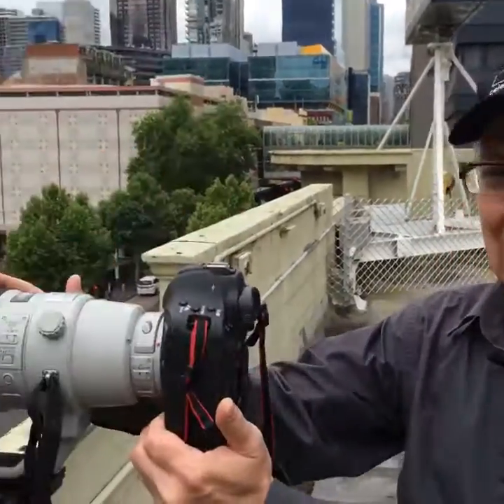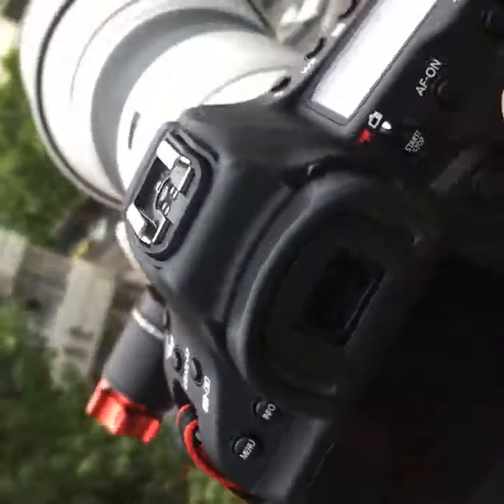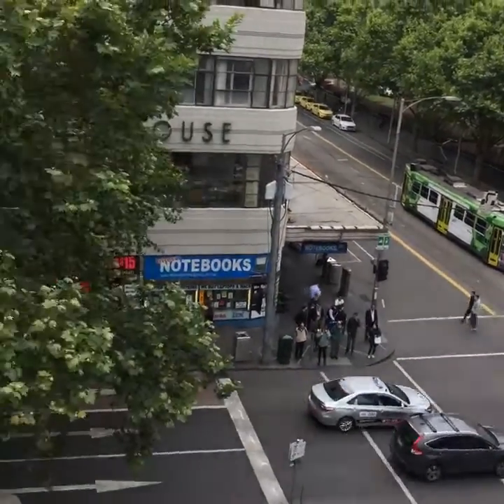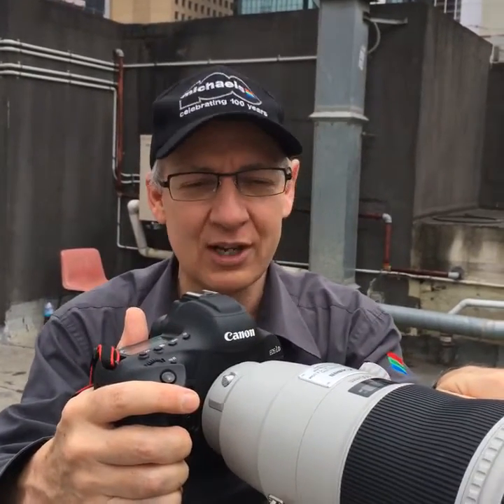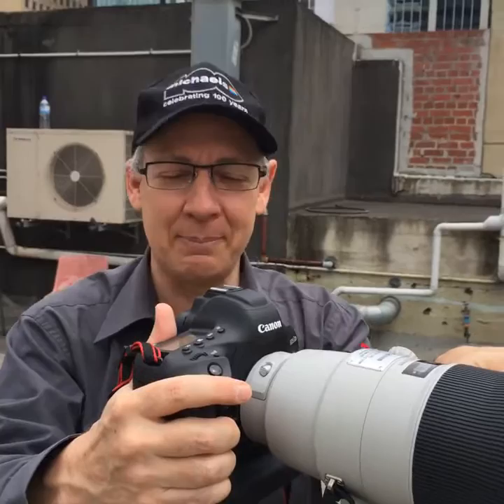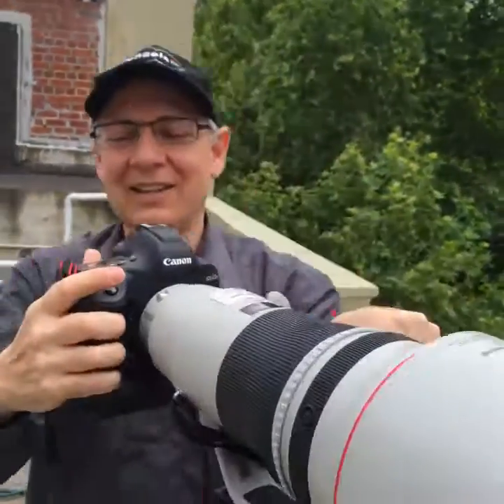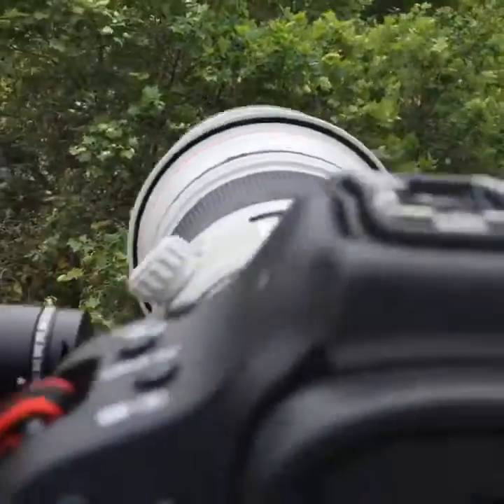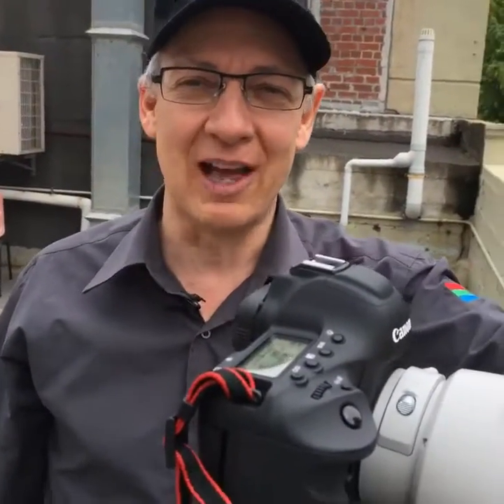Super Tele Shooting from the Roof of michaels camera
The public is invited to attend Melbourne's Photo Show on Saturday 19th November at michaels camera featuring the Super Tele Shooting Gallery from the Roof.

Open from 8am to 6pm and weather permitting we will have a wide range of Super Telephoto Lenses for you to test out while over looking Melbourne's CBD.

In this video we feature Canon 400mm F2.8 L IS Ser II Lens with the Canon 1DxMkII Body.

This video was originally a Facebook Live Broadcast.